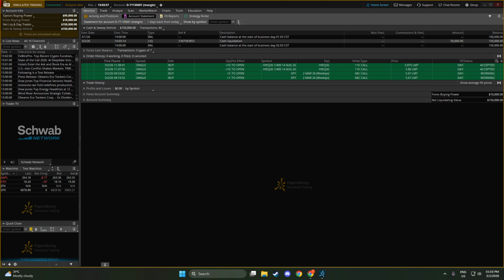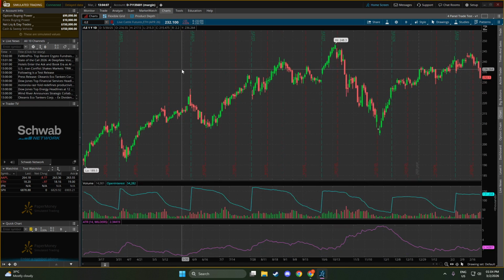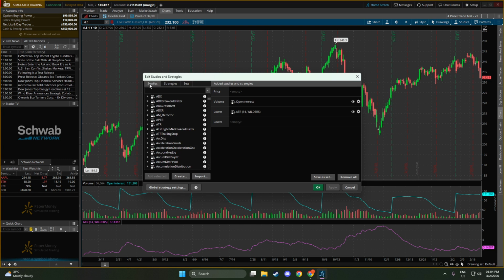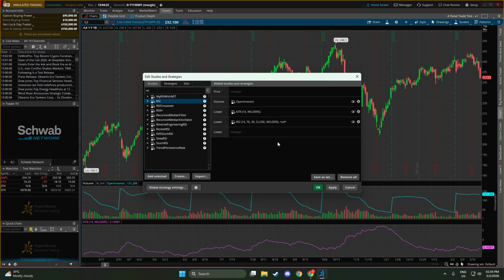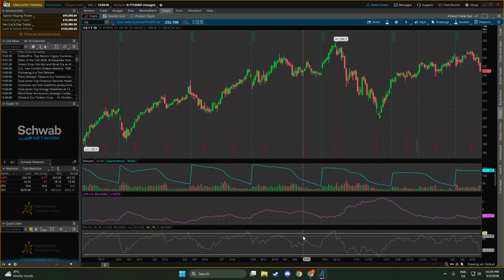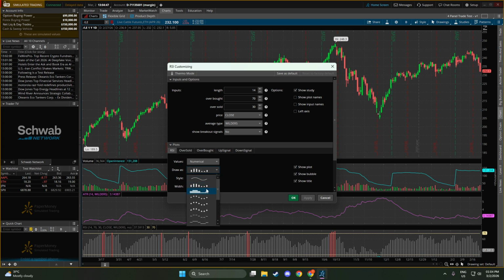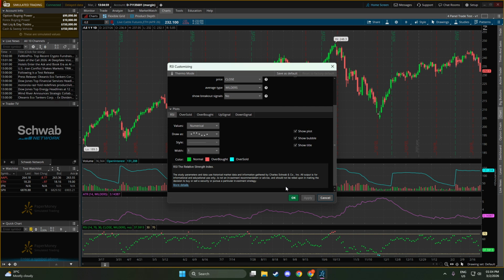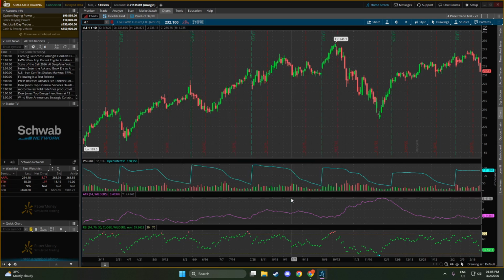How to Find RSI on Thinkorswim [2026 full guide]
How to Find RSI on Thinkorswim

In this video, we show you exactly how to find RSI on Thinkorswim to enhance your technical analysis and identify overbought or oversold market conditions. We explore the studies library to ensure you can apply this essential momentum oscillator to any active chart.

Mastering the application of the Relative Strength Index (RSI) is crucial for improving project quality and trade timing. By utilizing the platform's study configuration tools, we can better visualize price velocity and trend exhaustion, allowing for more informed decision-making within your trading workflow.

Technical Specs:
Software: Thinkorswim; Feature: Studies & Indicators